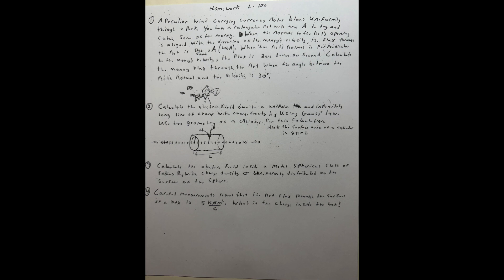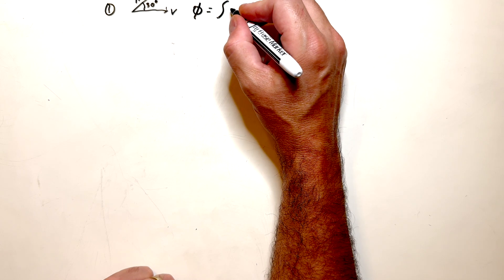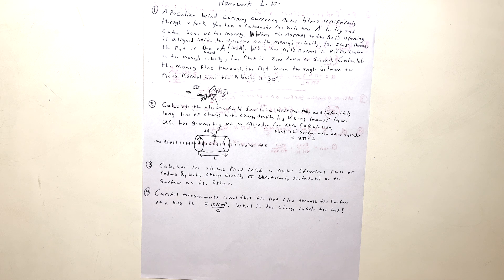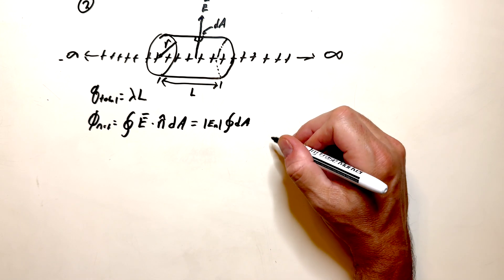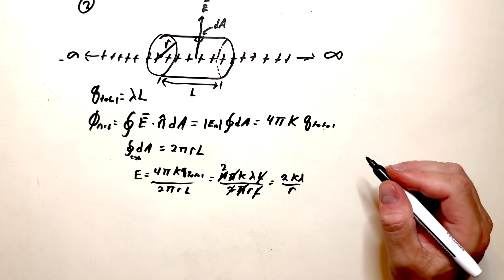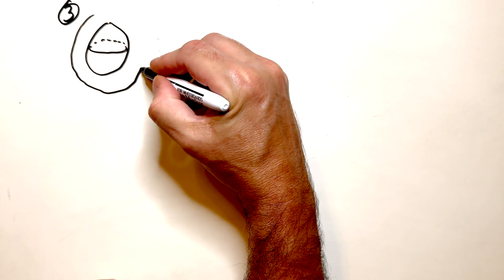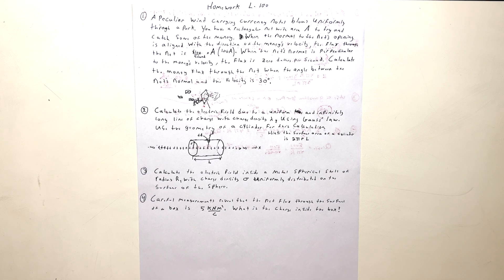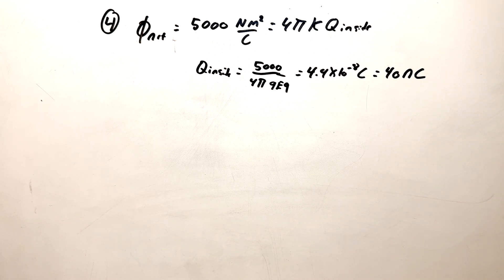Problem Set Solutions for Lecture 100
Solutions for problems and exercises on Gauss' law.